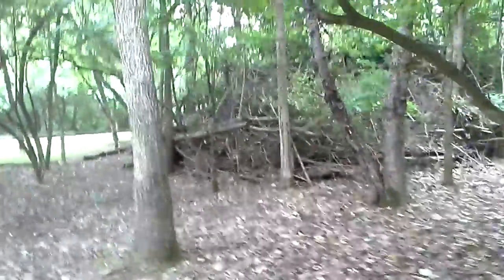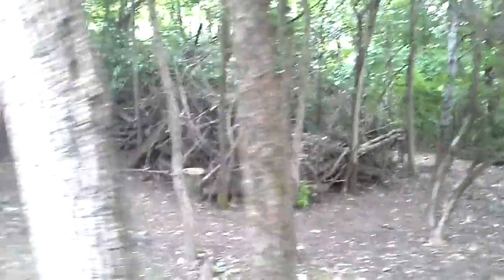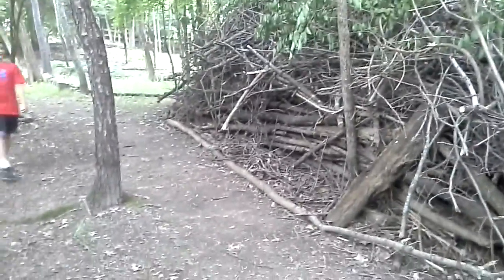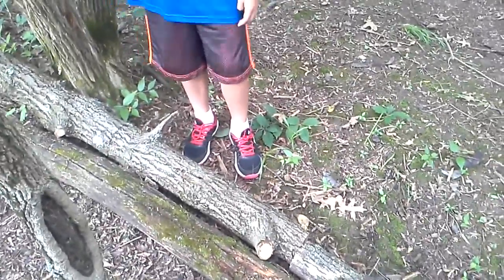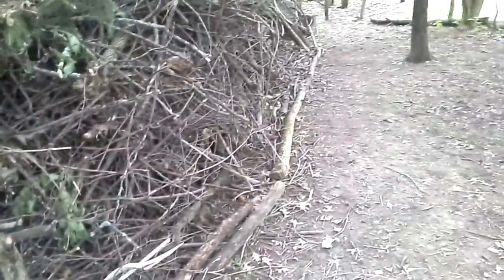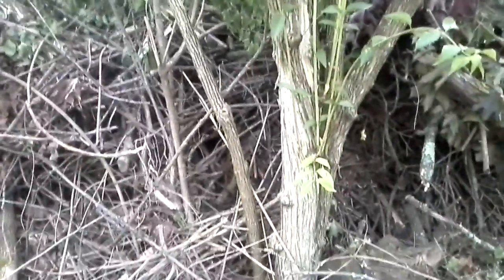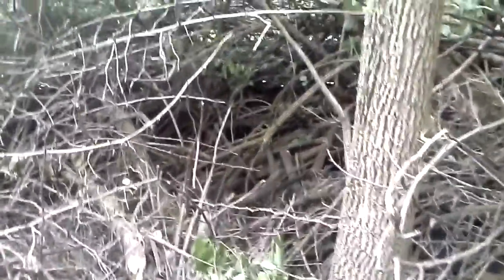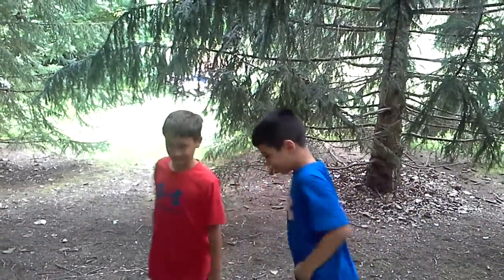Hobbit Home and Alien